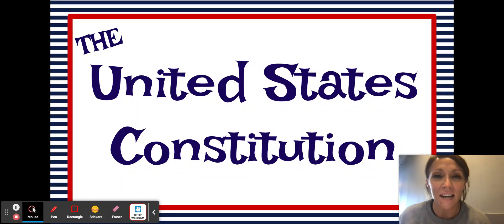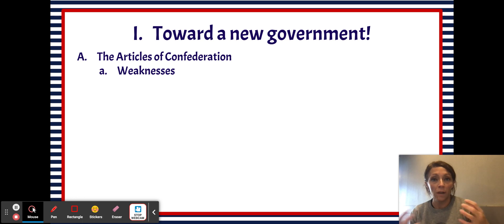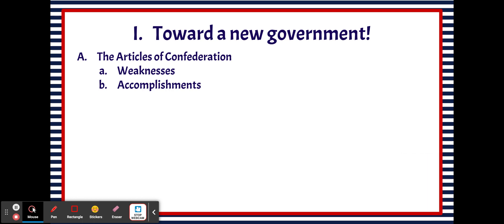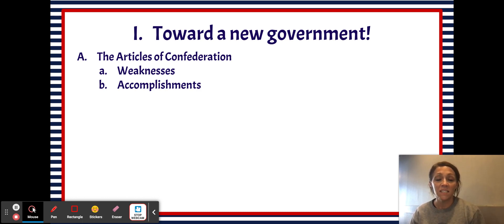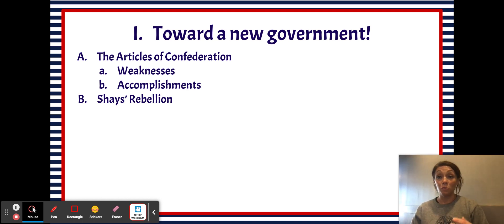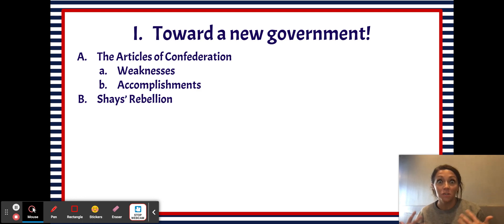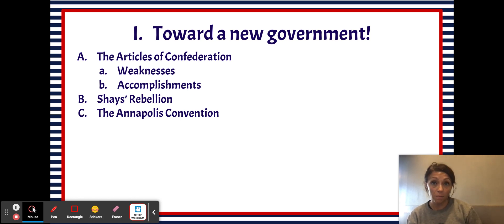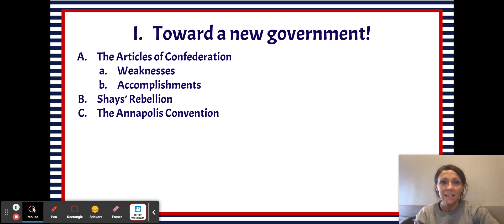US Constitution Video 1 23-24